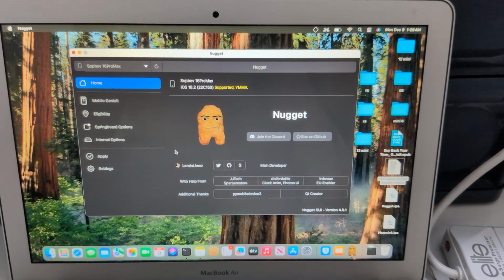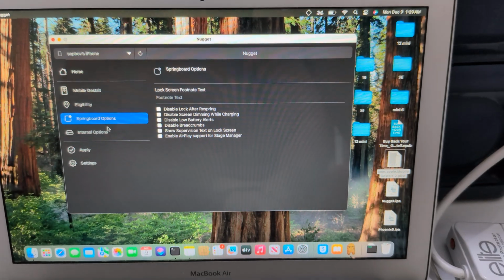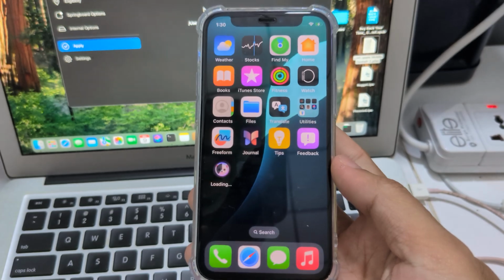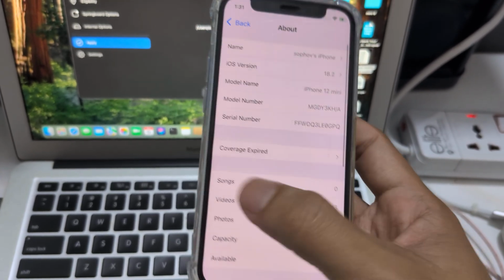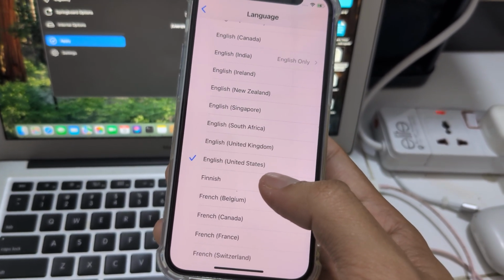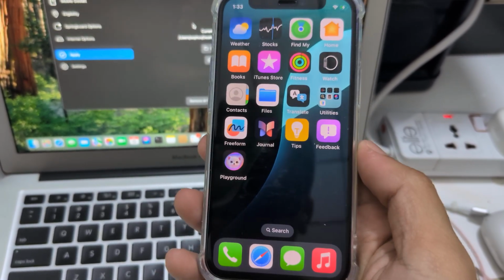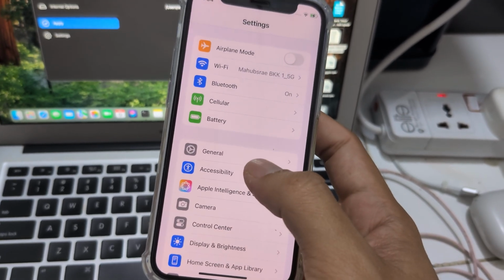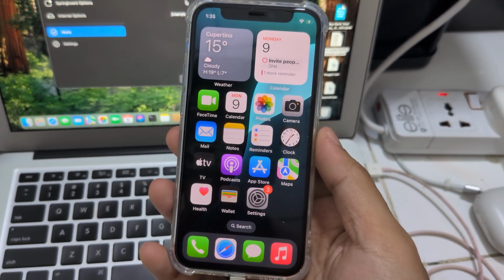Apple intelligence Enable on iPhone 12 mini iOS 18.2 beta 2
Ipsw.dev